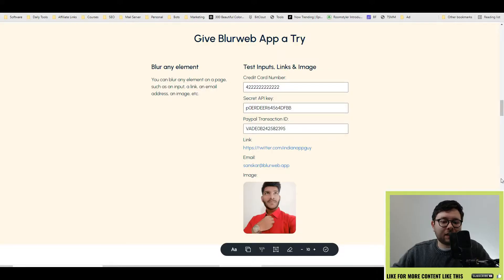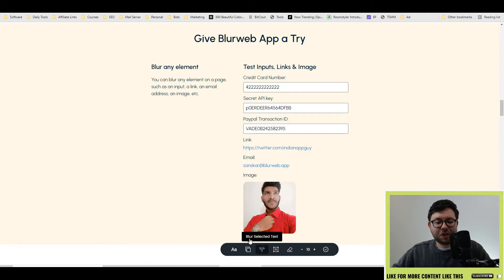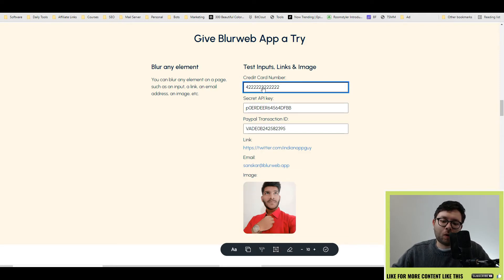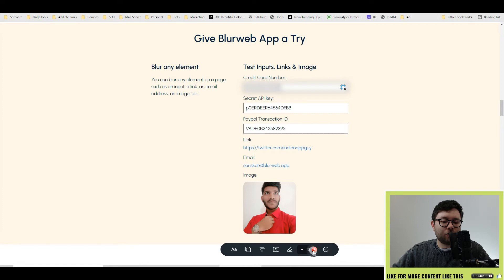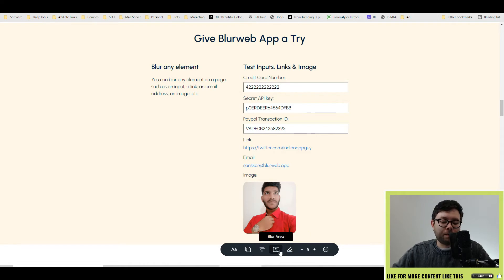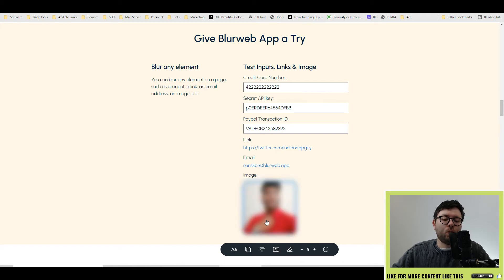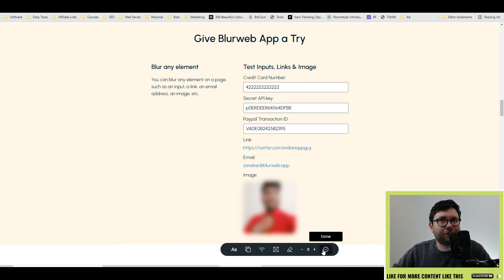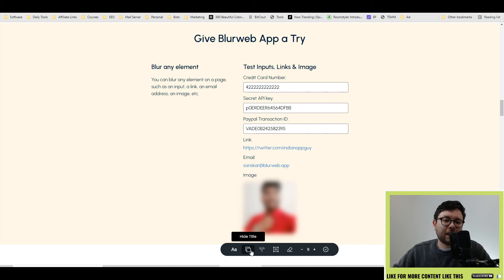BlurWeb Review - Is BlurWeb Worth It?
BlurWeb Review: In this BlurWeb review I'll be walking you through the features of BlurWeb and sharing if this blur tool is worth the money.

Do you create video sharing with your screen -- either live or as a recording?
Major web pages are not created thinking you could be sharing the screen... hence a lot of sensitive information is always visible on the screen which you may not want to share.

blurweb app extension is created to help blur sensitive information with just a single click.

You can also keep blur so when you open the page next time it will be blur already!

Do you always hate when creating videos of pages that have sensitive information on them? What about having to go back and edit the video to make sure you didn't accidentally leak private information to the viewer?
blurweb app allows you to do that very quickly and easily in video without having to re-edit that video. It also allows you to keep blur to be secure during live video too.

[CHAPTERS]
0:00 BlurWeb Review
0:20 BlurWeb Discount
0:42 Tool Explained
0:52 Blur In Action
01:24 My Conclusion